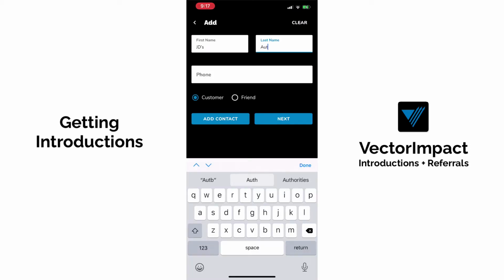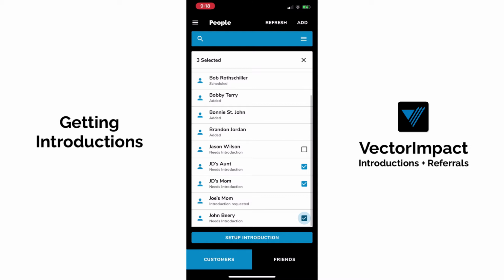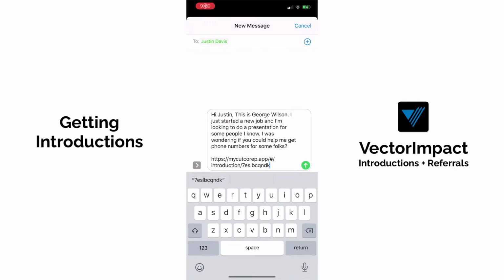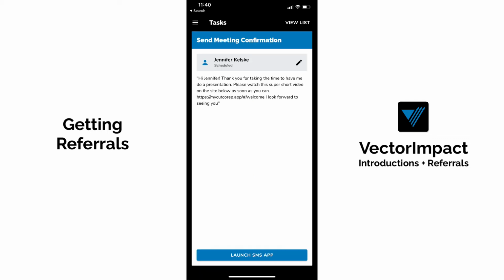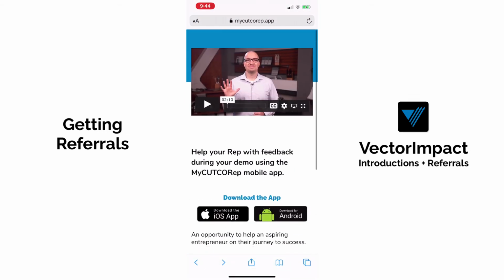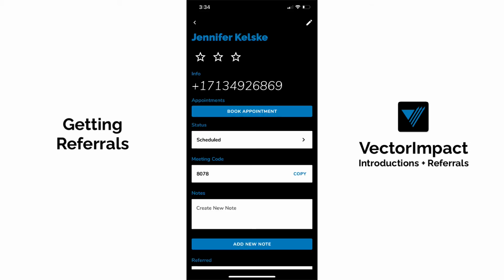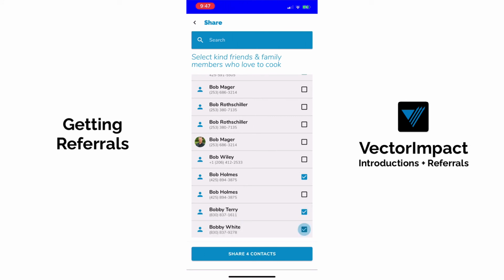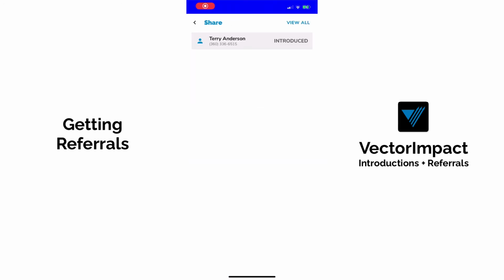VectorImpact Sourcing Contact Info and Getting Referrals